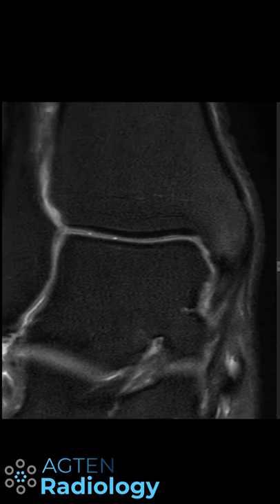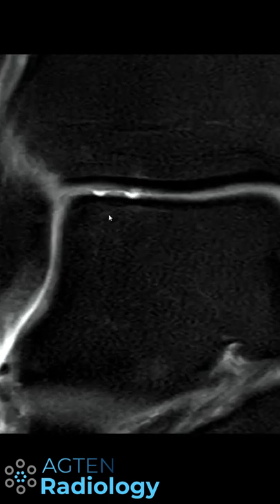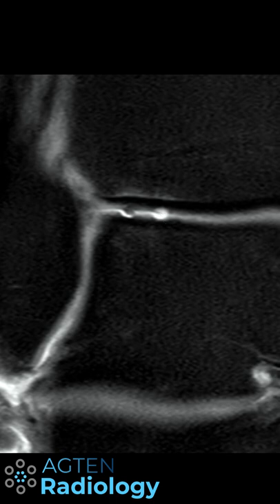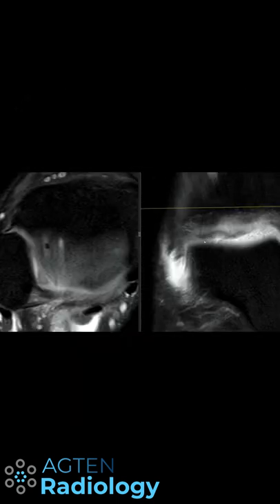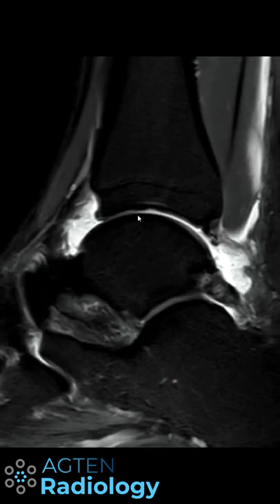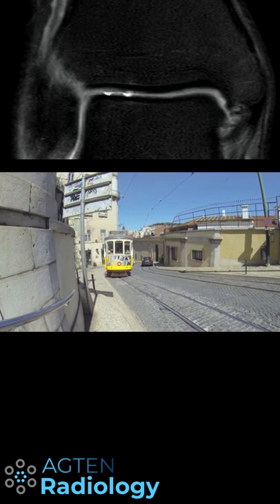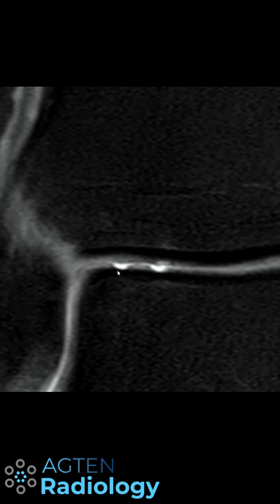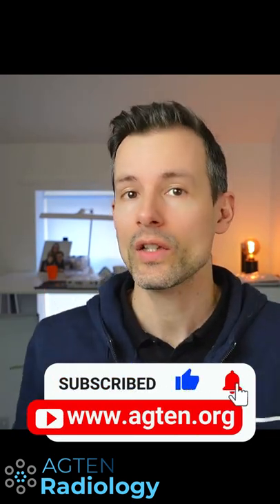Ankle MRI tram track lesion MSK Quick Tip #5 SHORT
Tram track lesions are cartilage defects or lesions on the talar dome that occur if osteophytes at the anterior edge of the tibia scratch the cartilage repetitively. they can be seen on MRI or in arthroscopy or CT-arthrography

Reference:
Detection of the Tram Track Lesion in the Ankle Joint: Comparing 3.0-Tesla Magnetic Resonance Imaging and Arthroscopy